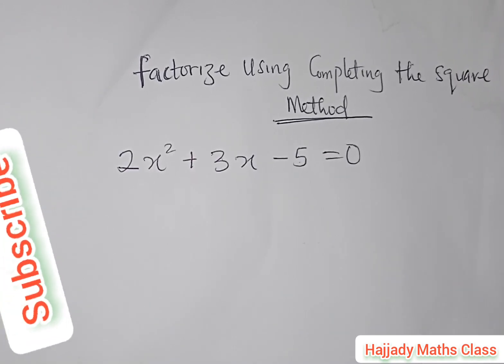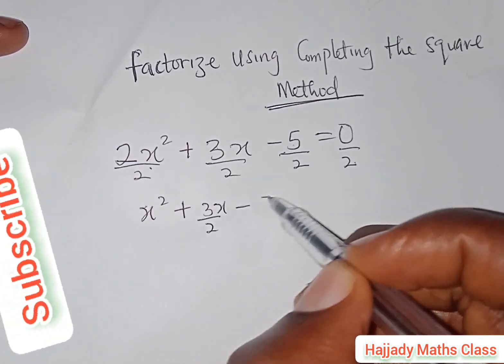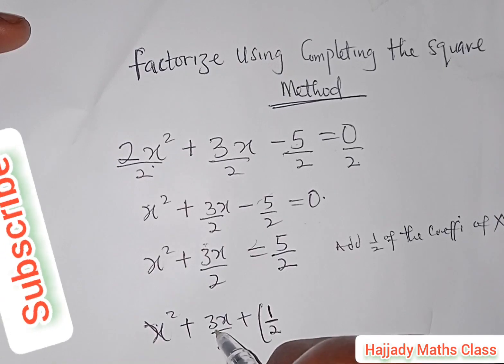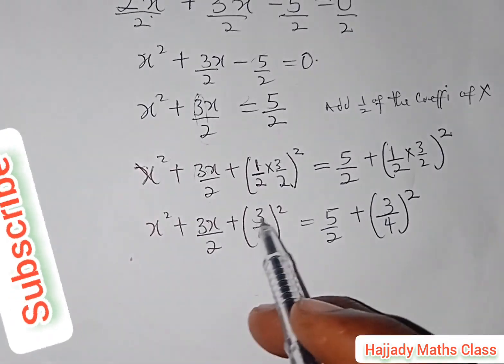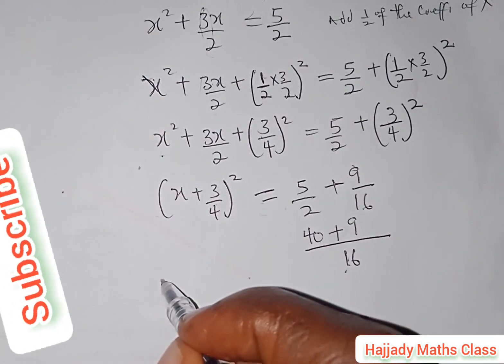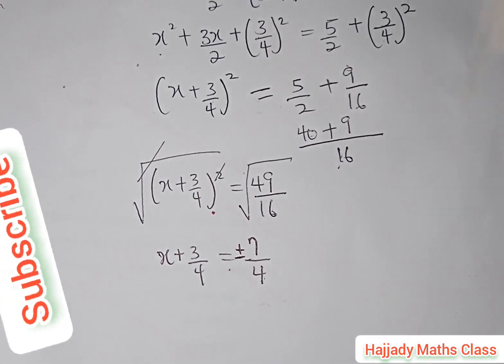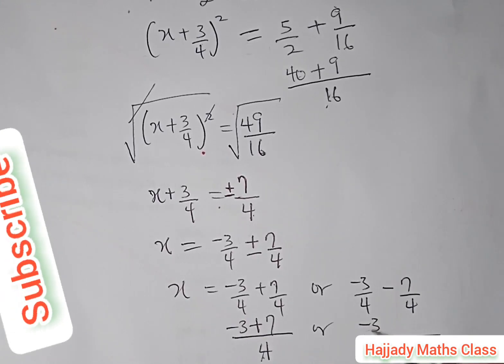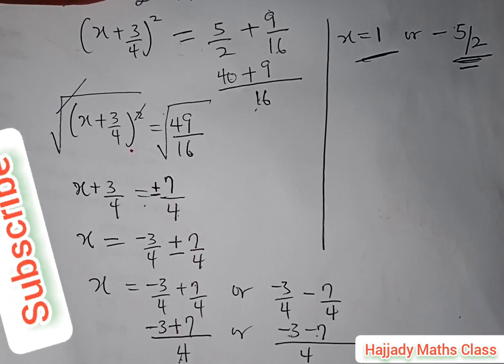Completing the Square Method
Completing the Square Method in solving Quadratic equation question